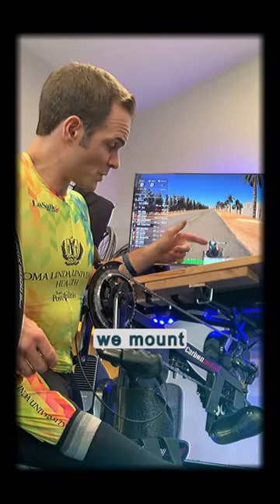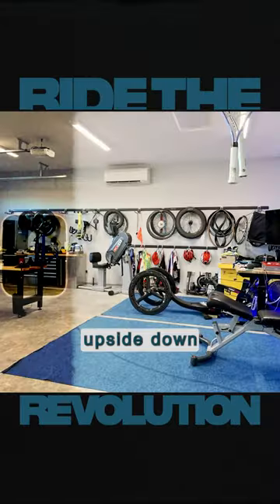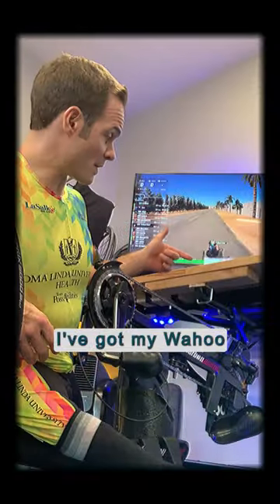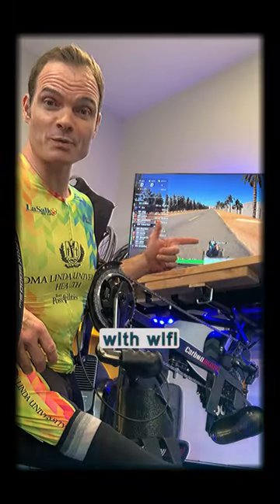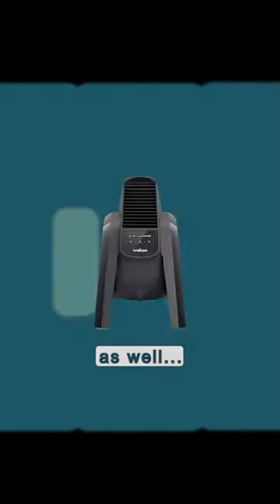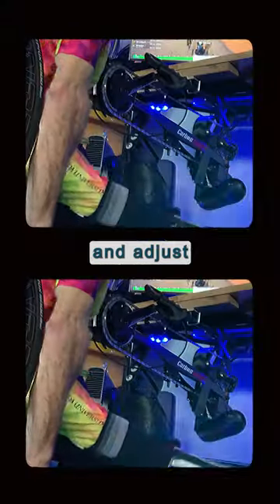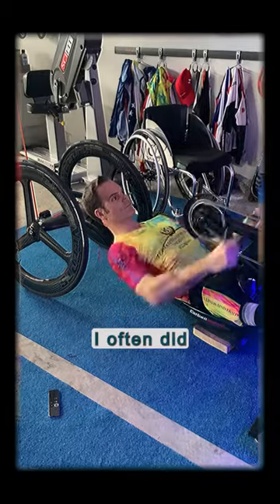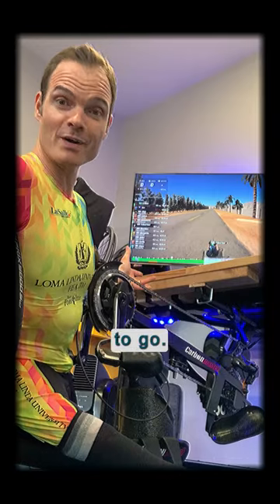Ride the Revolution: Travis Gaertner